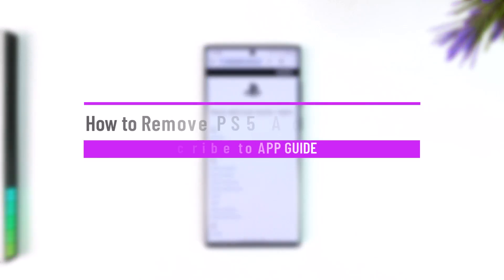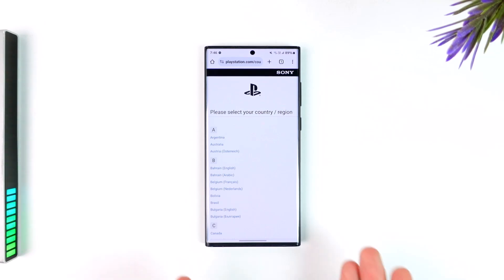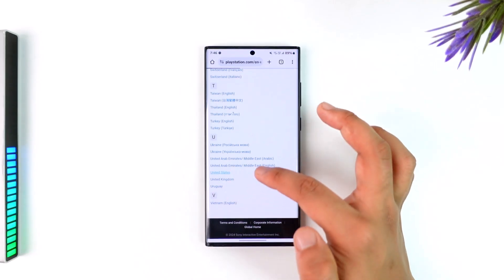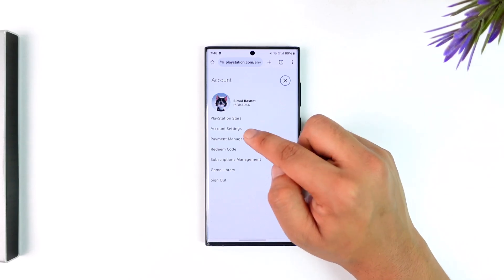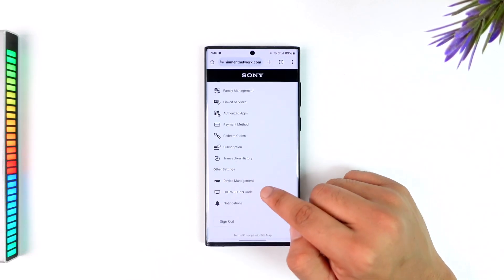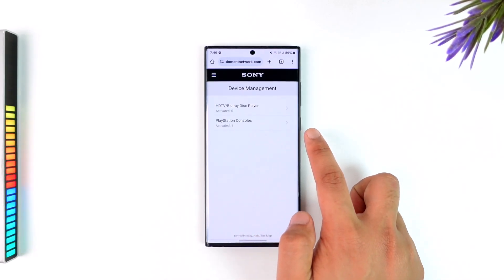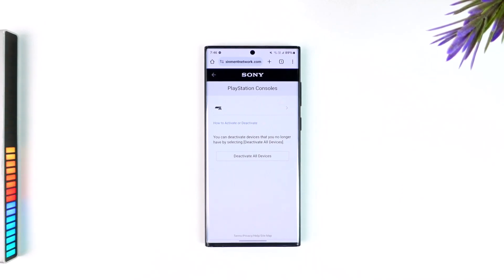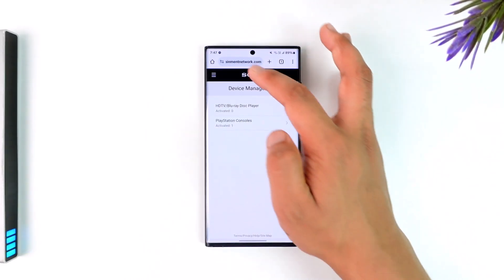How to Remove PS5 Account from Other PS5 !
If you want to remove your PS5 account from another PS5, especially if you sold your PS5 and forgot to log out of your account, you can do so from your mobile phone or laptop. Follow these steps:

Go to playstation.com and select your region and country. Once done, sign into your account by clicking the sign-in button on the top right. After signing in, tap on your profile picture and go to account settings. Let the page load, then scroll down to the bottom and select "Device Management." Here, you'll see all the devices where your PlayStation account is logged in. Select "PlayStation Consoles" and click "Deactivate All Devices."

This will log out your PS5 account from all other PS5s where it is currently logged in. For added security, consider changing your password to ensure all devices are logged out.

Timestamps:
0:00 - Introduction
0:03 - Reason for removing PS5 account
0:07 - Using mobile or laptop to log out
0:11 - Going to playstation.com
0:15 - Selecting region and country
0:22 - Signing into PlayStation account
0:27 - Navigating to account settings
0:36 - Scrolling to device management
0:42 - Viewing logged-in devices
0:54 - Deactivating all devices
1:02 - Changing password for security
1:09 - Conclusion